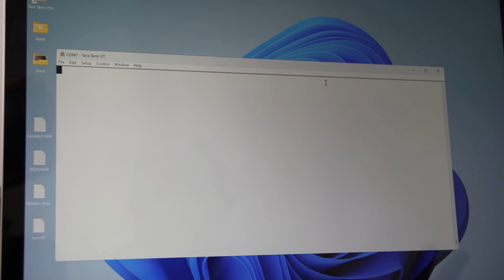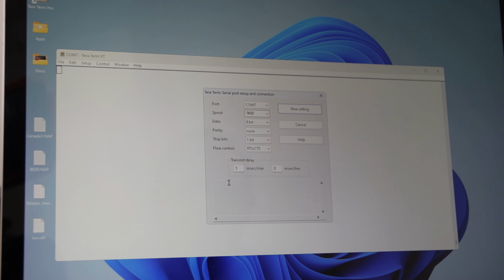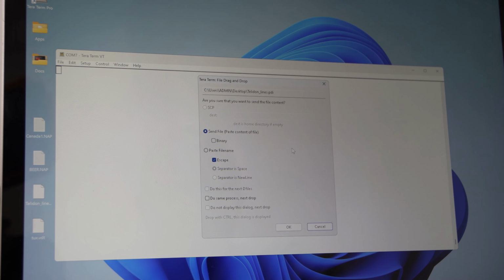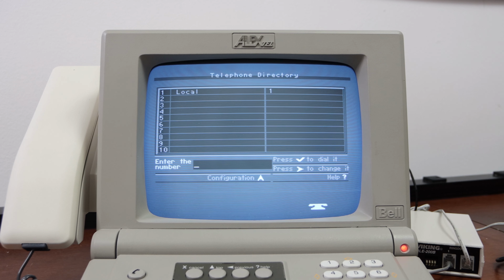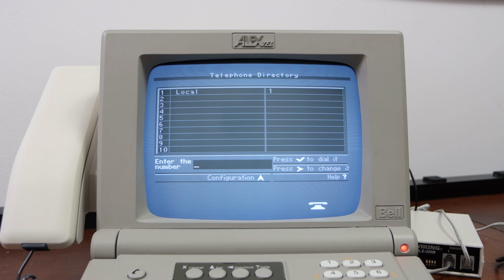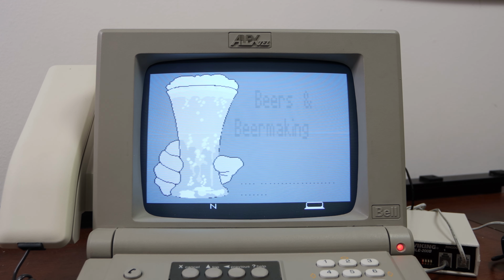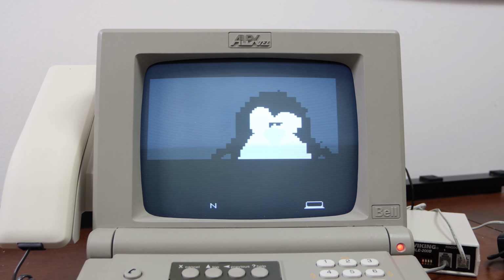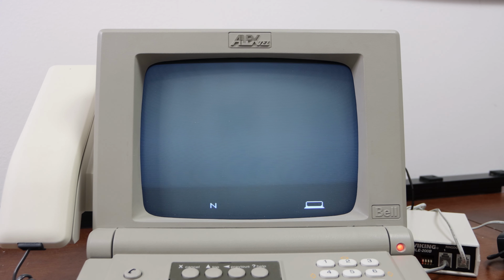Vintage Bell Alextel computer terminal can display graphics!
A vintage Bell Alextel computer terminal set up to display graphic images in NAPLPS, Telidon 709 and Minitel compatible videotex modes.  It is connected via it's internal modem to a Viking DLE-200B phone line simulator to a PC with a modern USB modem.

Note: Repost because of some incorrect titles in the last video.